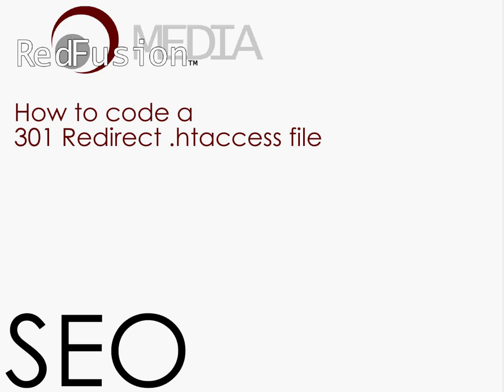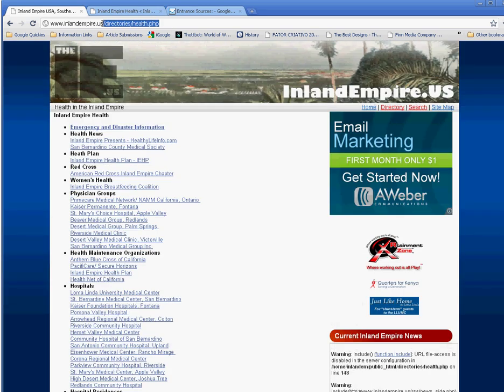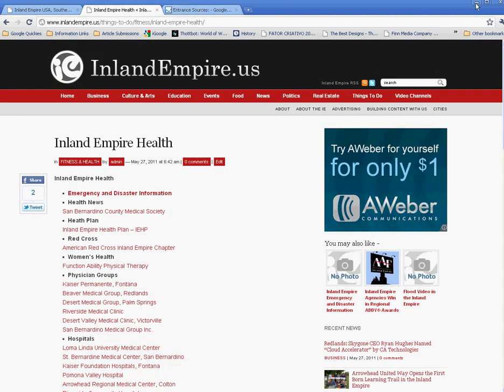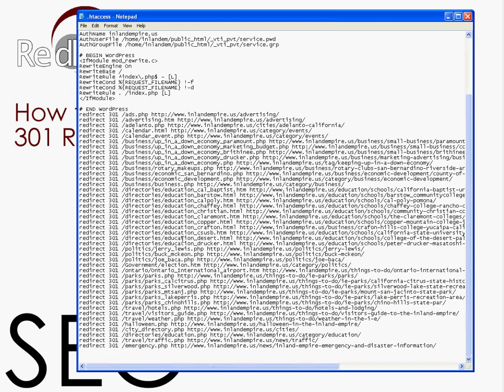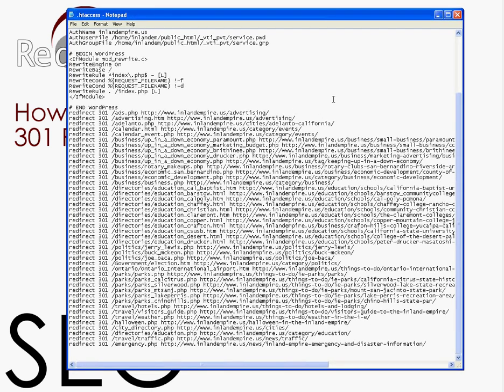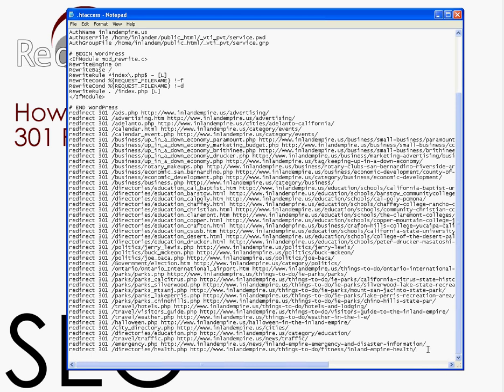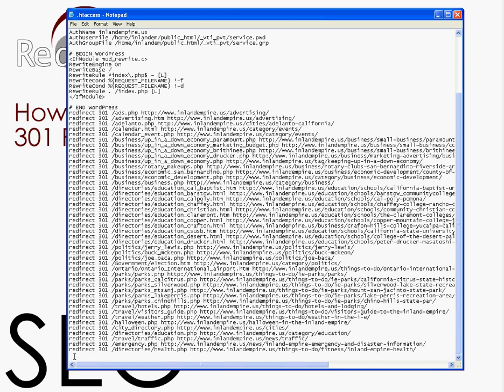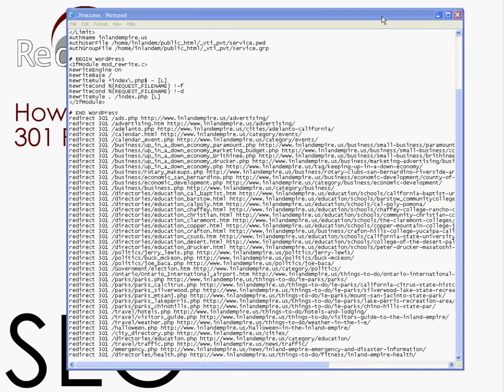Website 301 Redirect with an .htaccess file, how to move web pages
The classic 301 redirect is way to tell the search engine spiders that you have presently moved a website file. There are a number of ways to create a 301 redirect; I prefer using the .htaccess file, because it is nice and tidy. You can write the redirect in PHP, ASP, JSP, or ColdFusion, but you'll end up with all the files still needing to be hosted on your server.
00:00 Introduction
00:10 Example of an Old Webpage to Move with 301 redirect
00:32 Justification of moving web traffic to another page in Google
01:00 Editing .htaccess file in text editor
01:17 How To commands for .htaccess file
02:22 Posting Your 301 redirect and testing